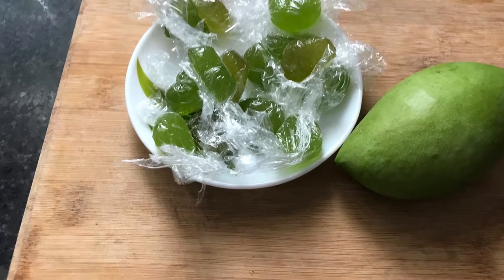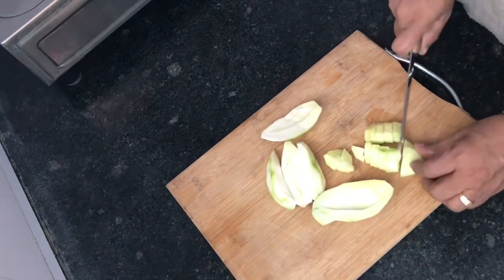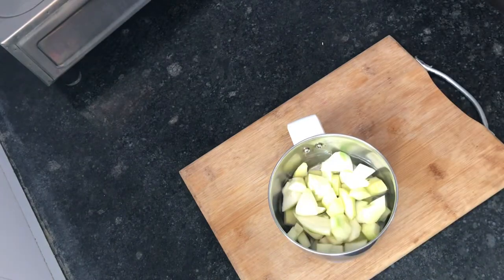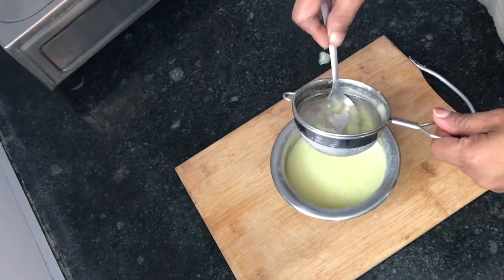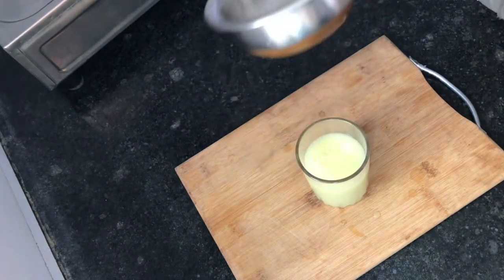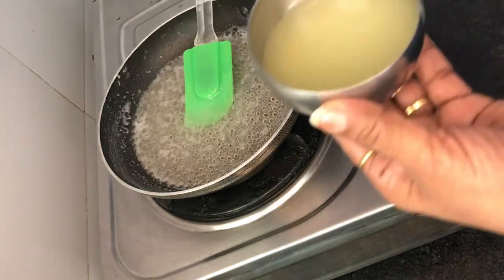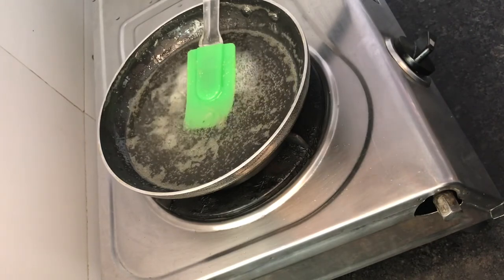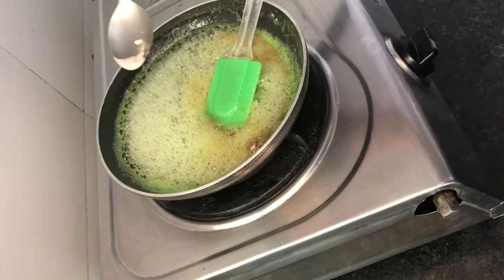പച്ച മാങ്ങ ഉണ്ടെങ്കിൽ ഇങ്ങനെ ഉണ്ടാക്കാം | kacha mango bite in home easy and tasty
See in you next video
Bye